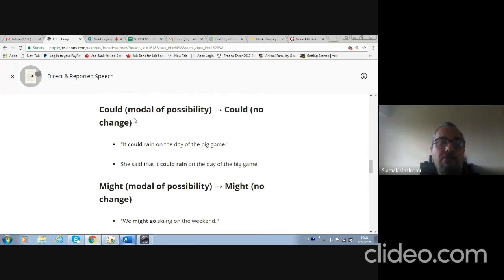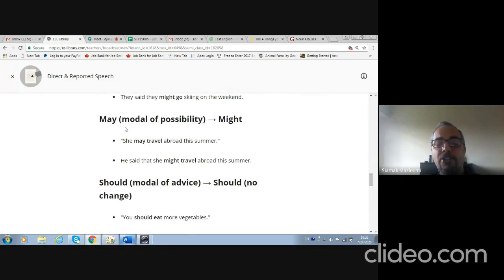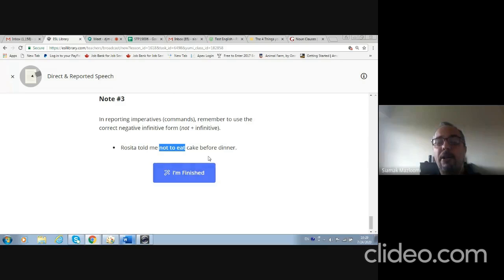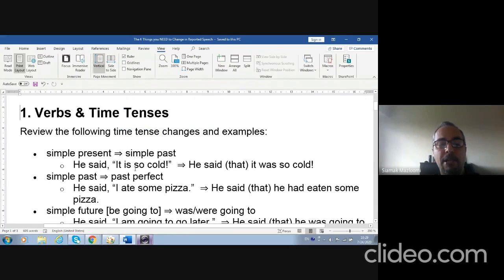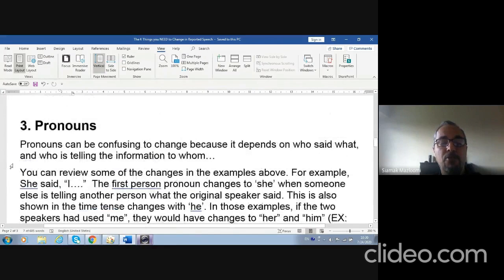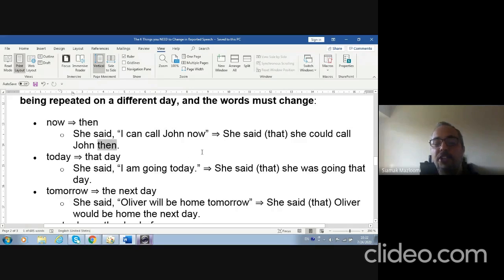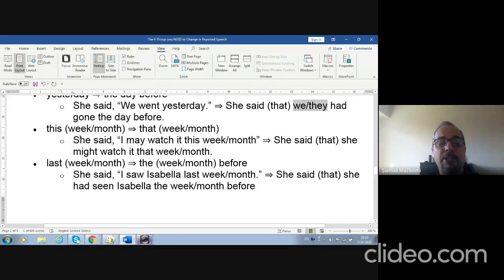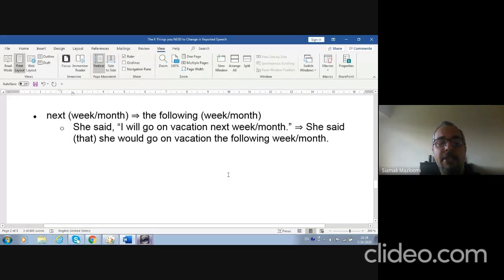Reported Speech Indirect Speech 2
ESL Class - CLB 6-9
Grammar